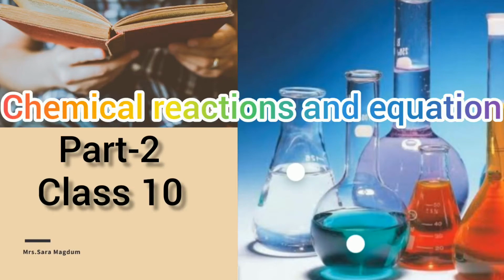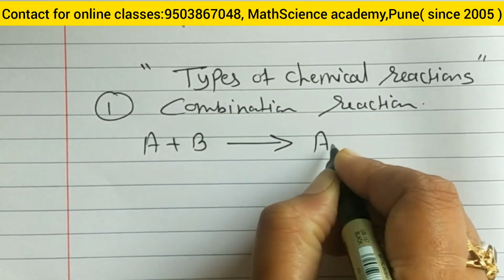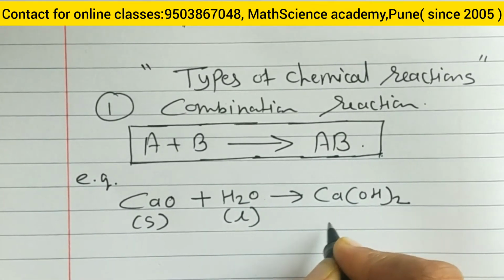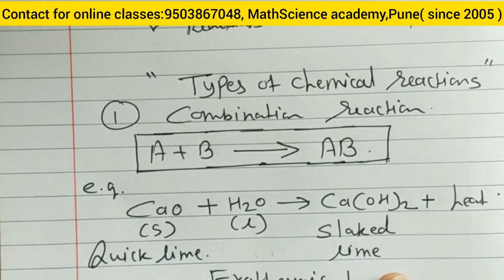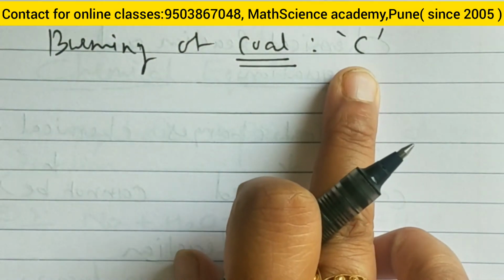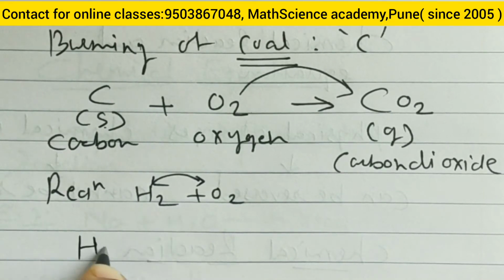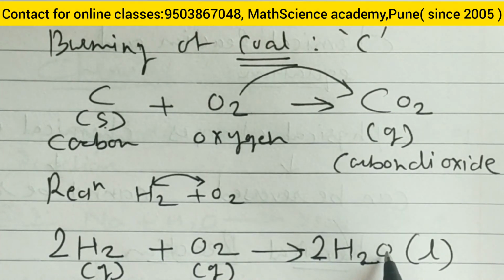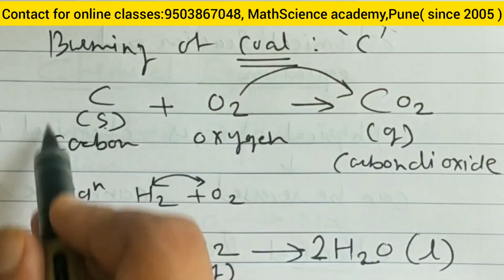Chemical reactions and equation part-2/CBSE class 10/by Sara Magdum MathScience academy Pune.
Chemical reactions and equation part-2/Types of chemical reaction/CBSE class 10/by Sara Magdum MathScience academy Pune.